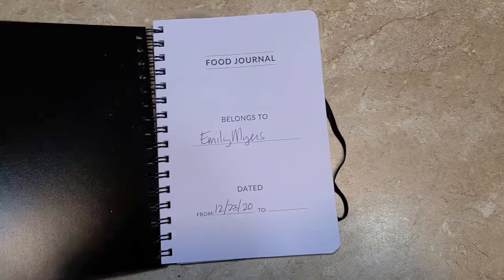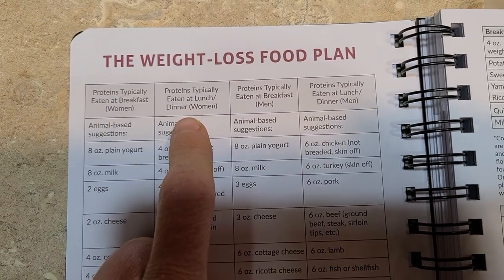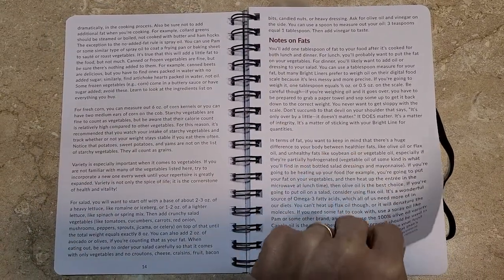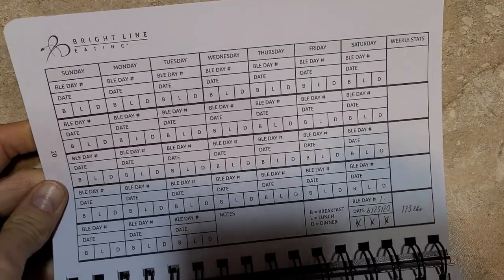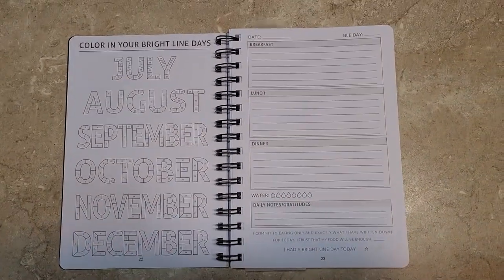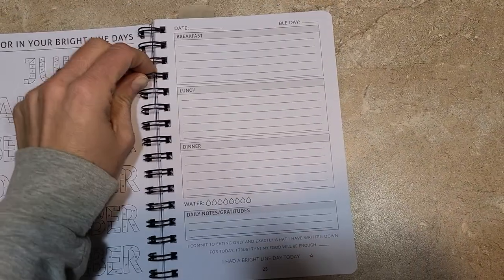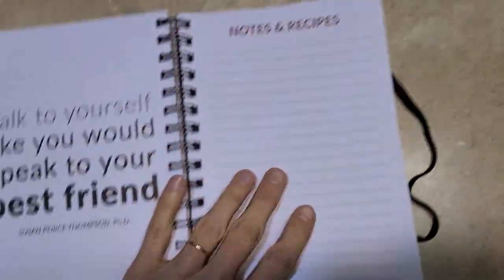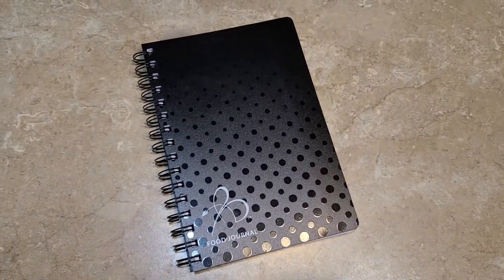Bright Line Eating journal